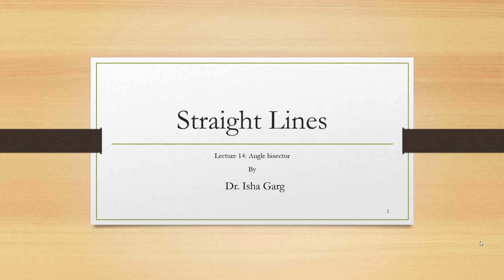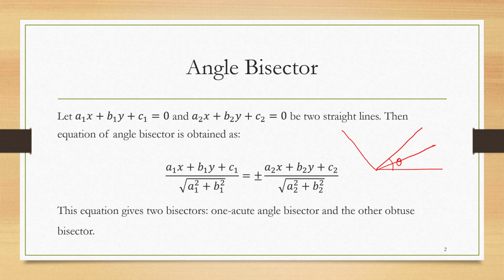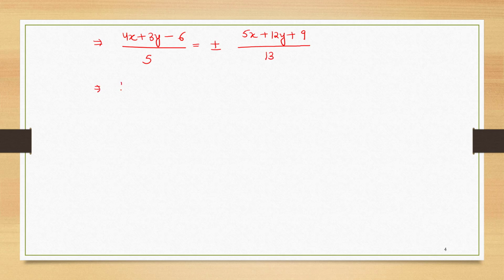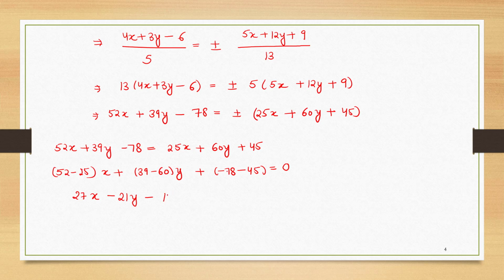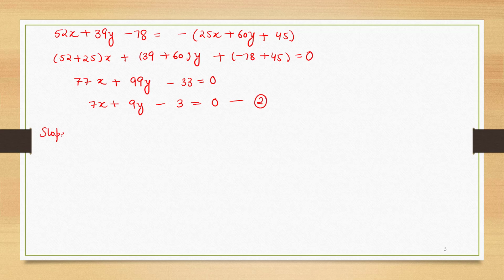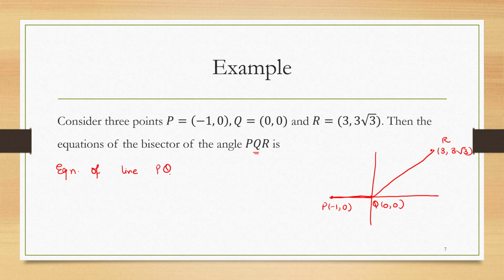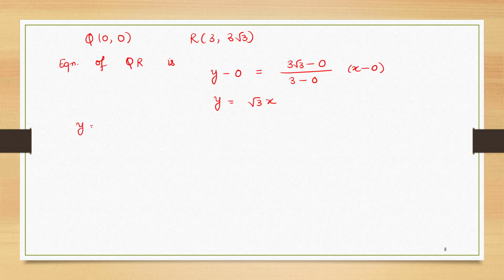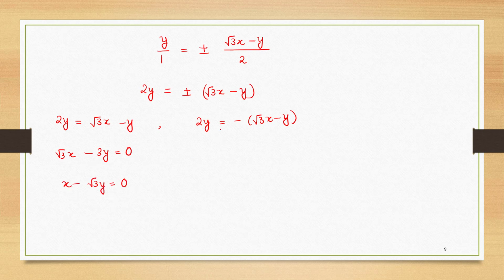Straight Lines | Lecture 14 | Angle bisector | Dr. Isha Garg